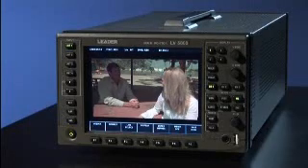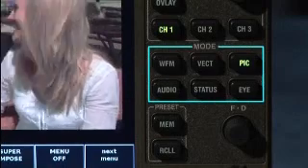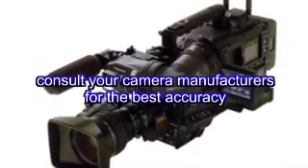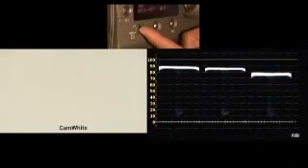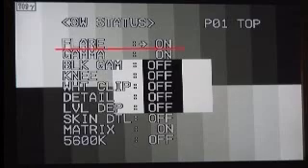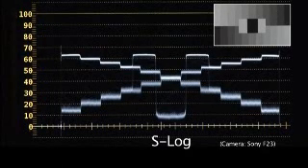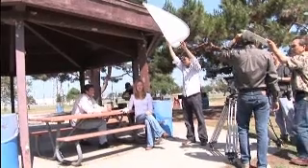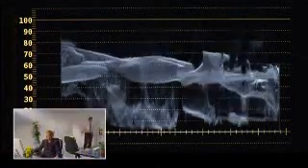How to Use LEADER's Waveform Monitors in HD Production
A short description on how to use Leader's waveform monitors when shooting in HD. From Pre-production to Ingestion to Post-production, learn tips and valuable advice, including information about CINELITE(R) and CINEZONE(R), on how to maximize your HD shooting session with Leader's waveform monitors.

Date: 09/18/2008